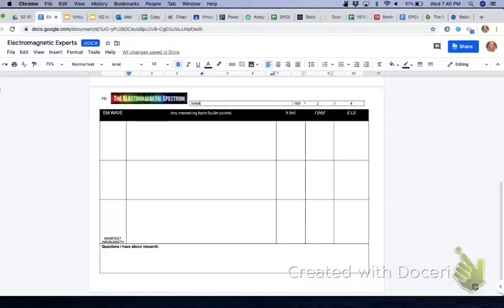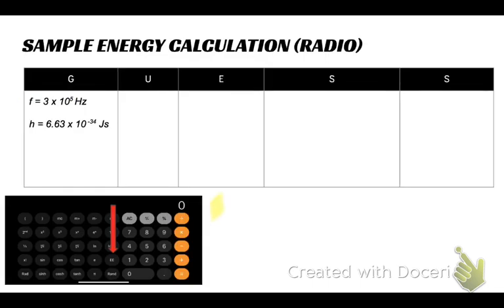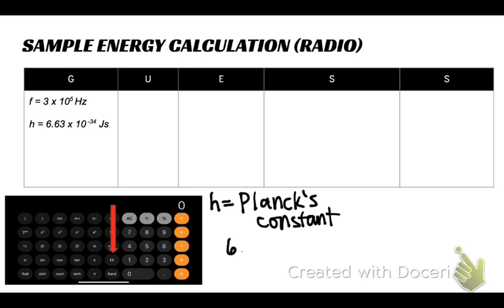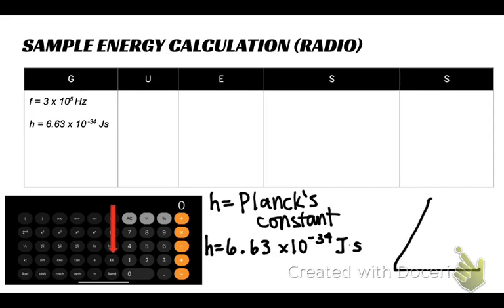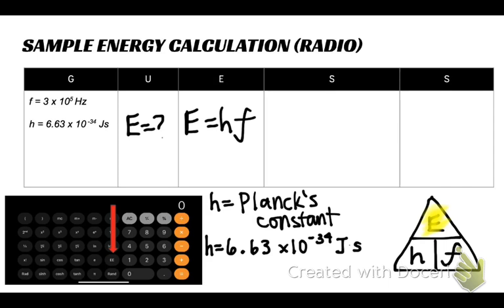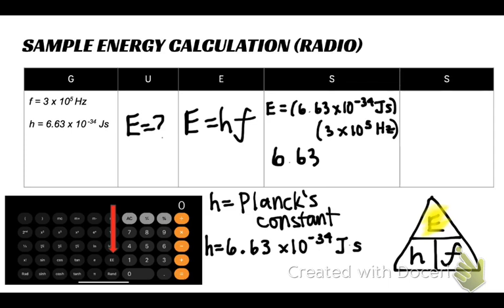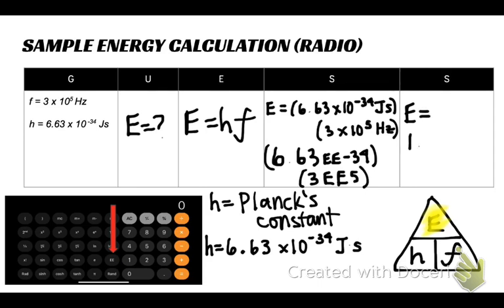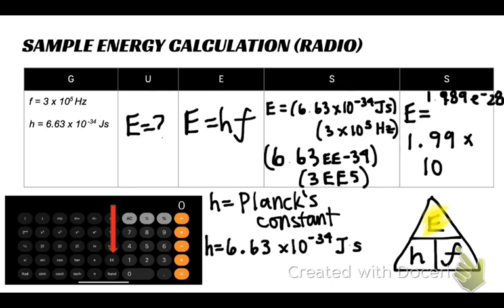Sample Energy Calculation (Radio Waves)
Using E=hf equation